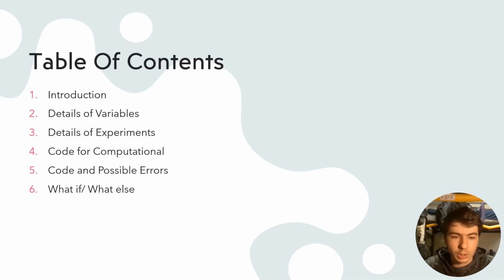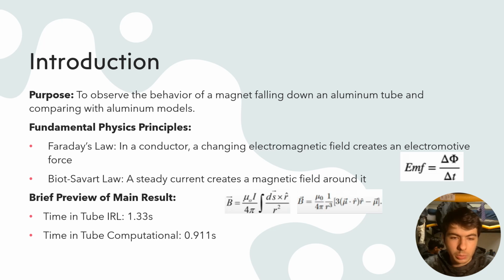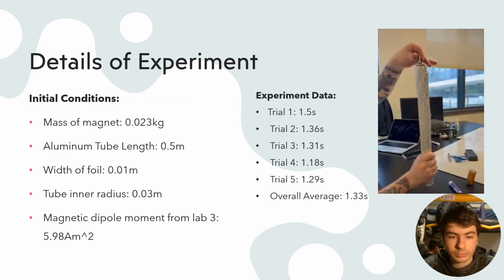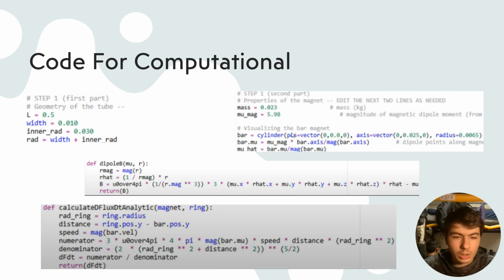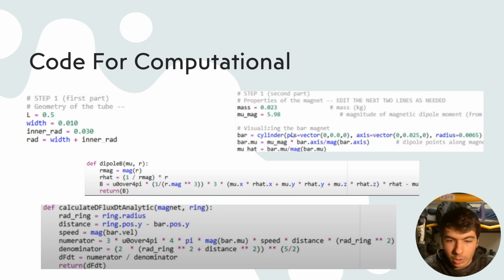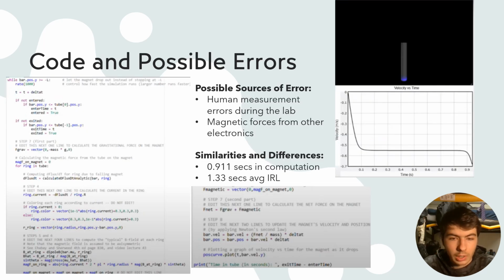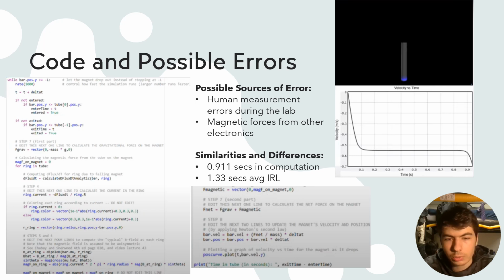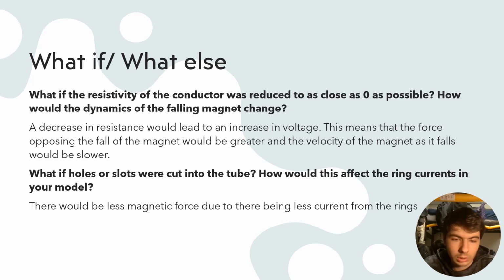Lab 6 PHYS 2212